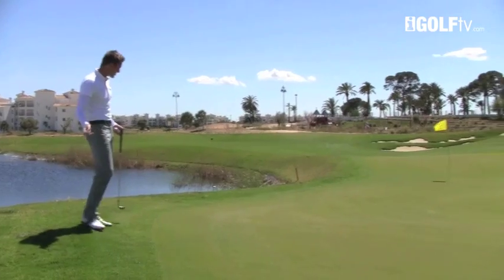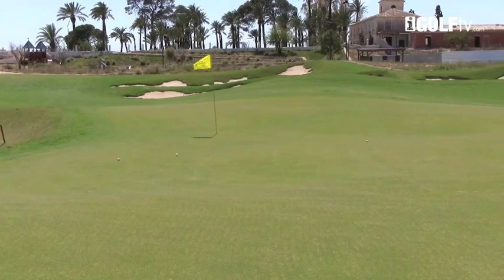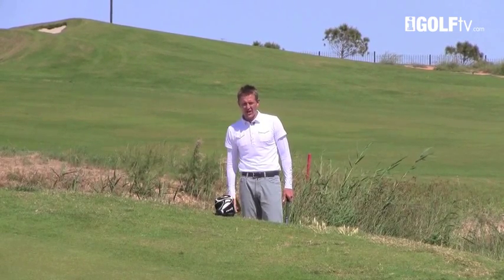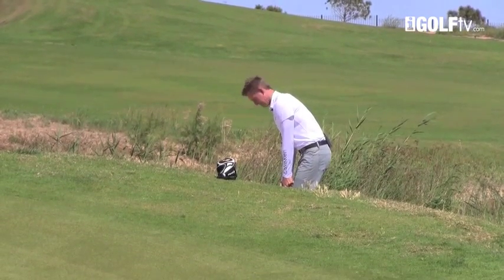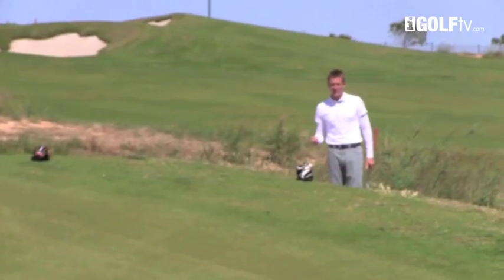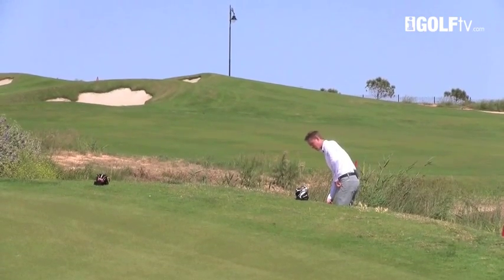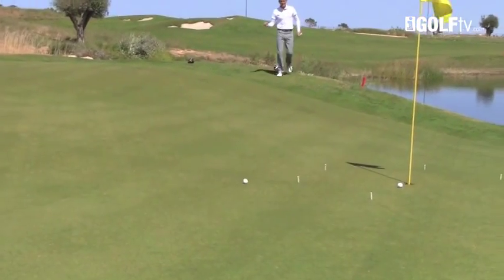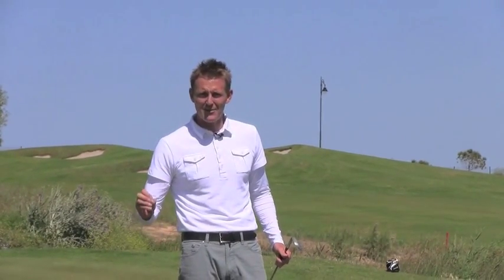Golf Tips tv: Imagination & Visualisation short game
There is more than one way to get the ball up and down use imagination and visualization to get it close every time.